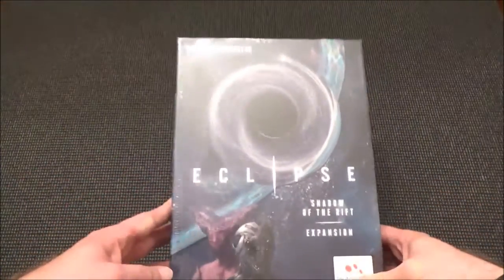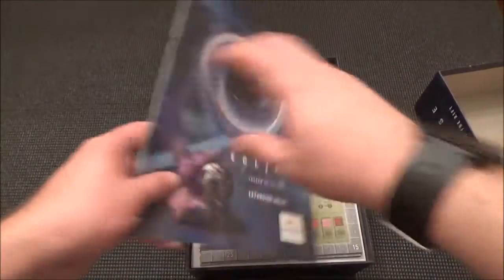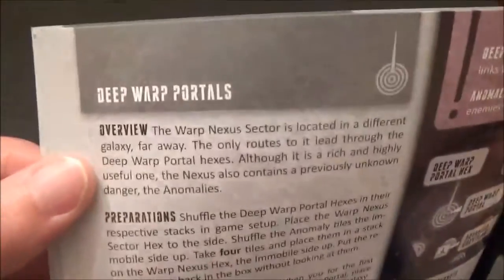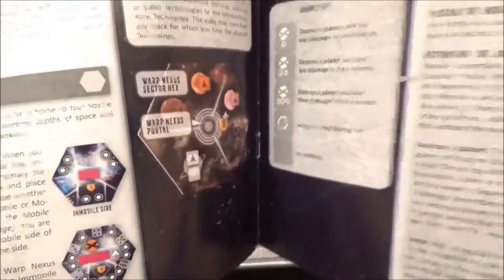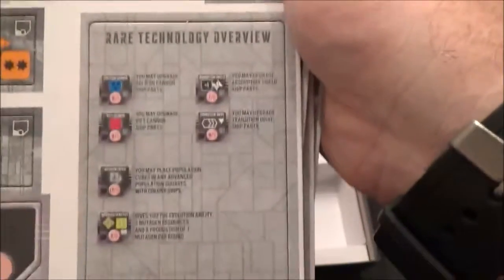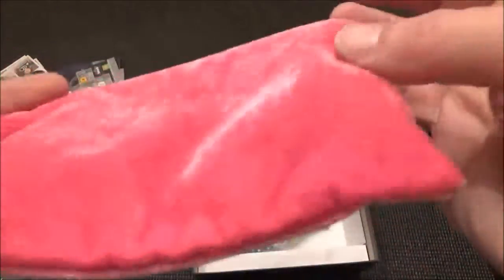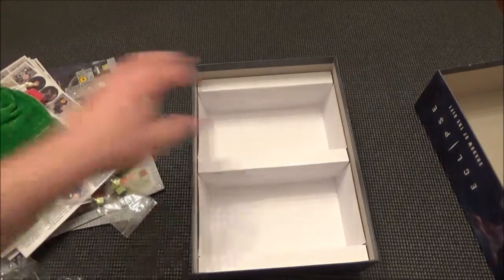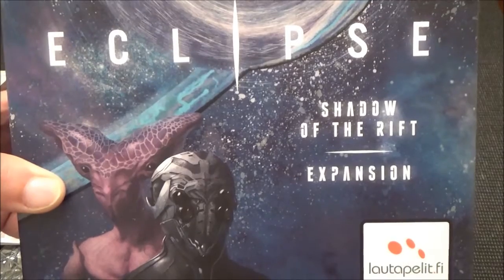Unboxing: Eclipse - Shadow of the Rift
While mid-play through Legendary Encounters, I got the most recent expansion for Eclipse in the mail. Figured I should do an unboxing video!